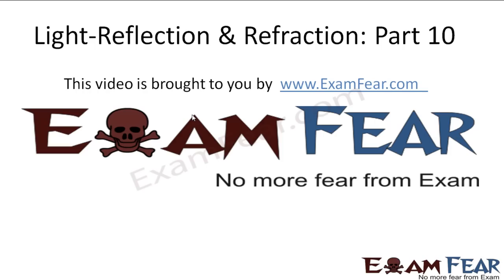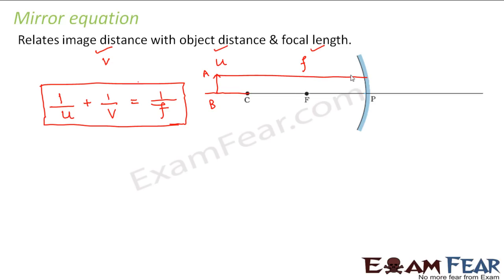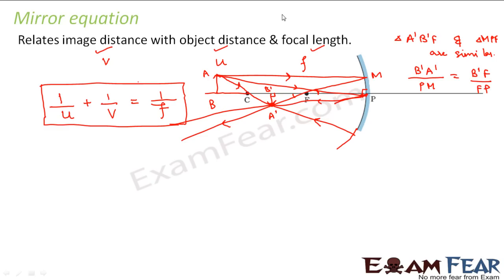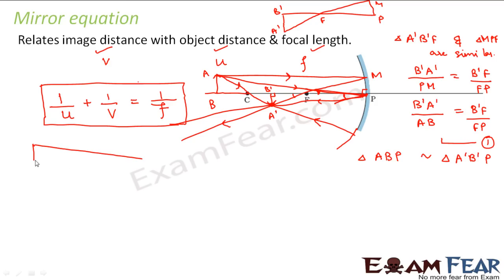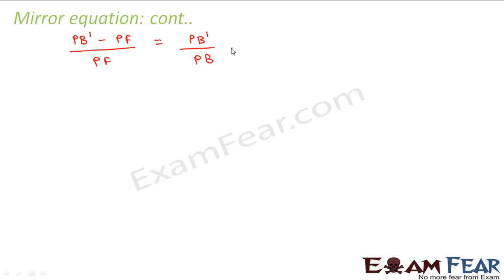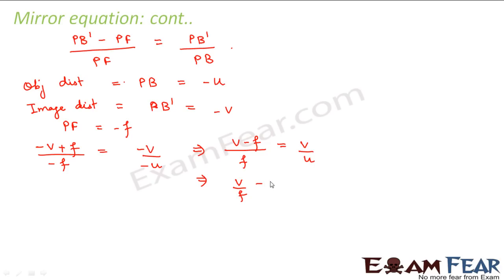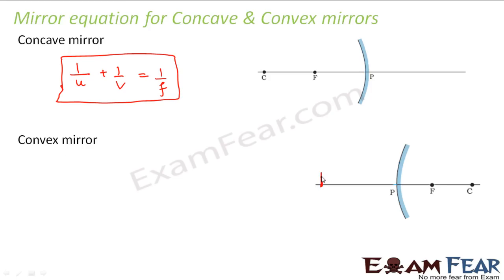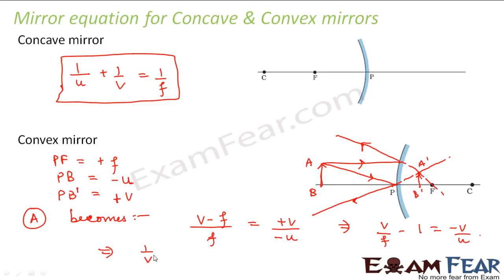Physics Light Reflection & Refraction part 10 (Mirror Equation) CBSE class 10 X